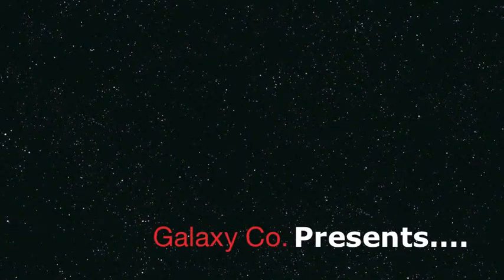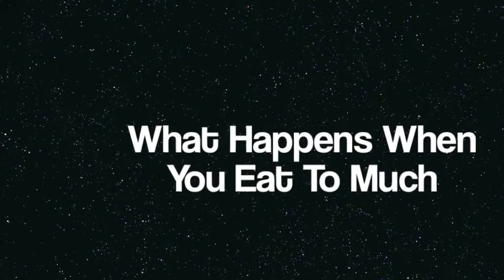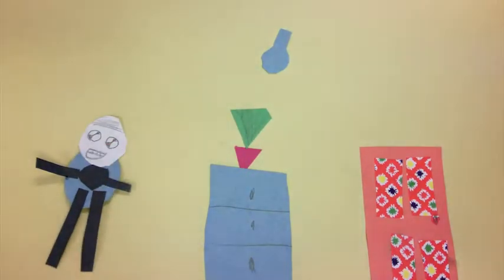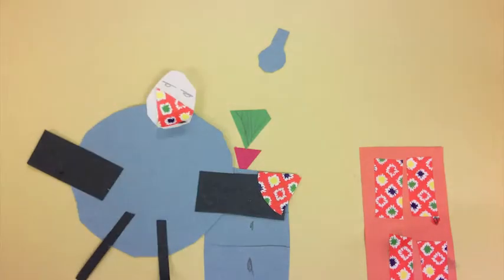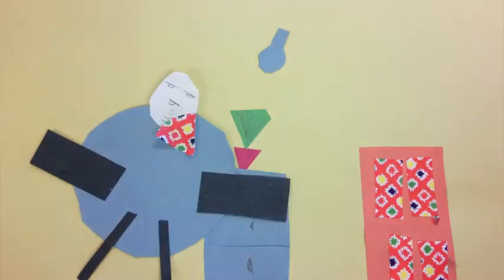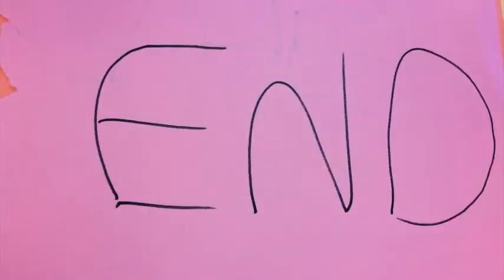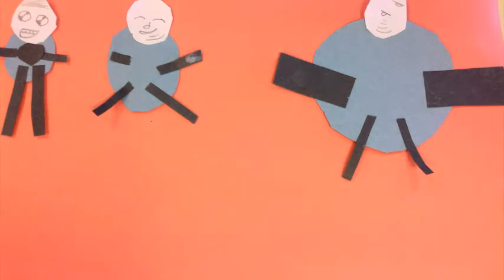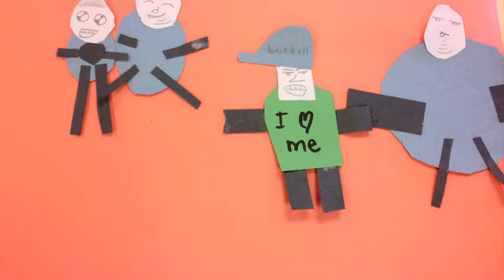RMPS Feb20 TooMuchPizza